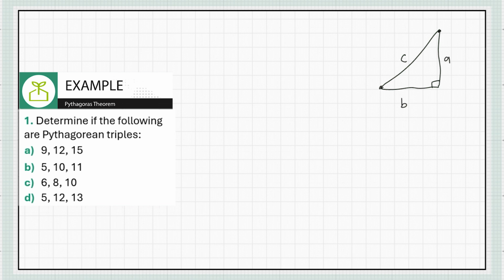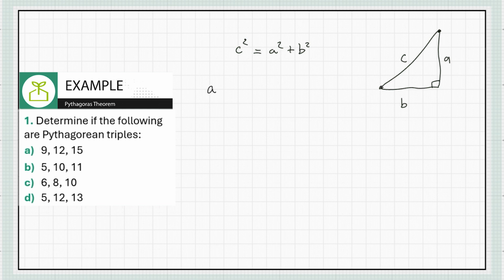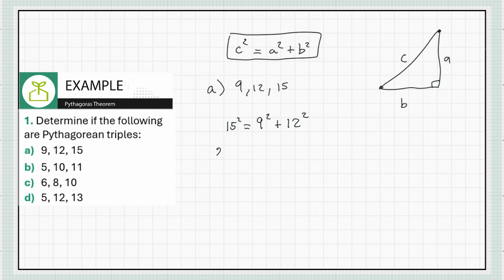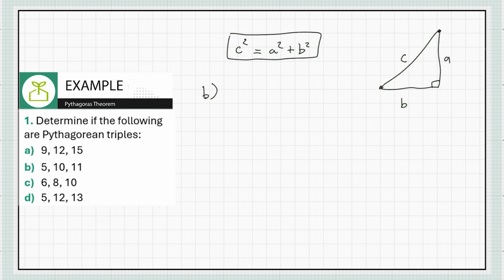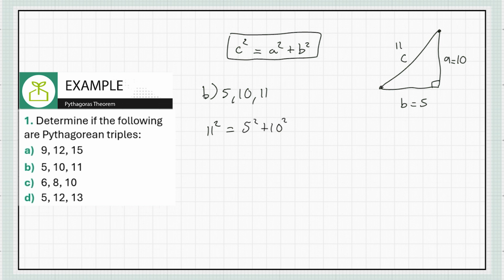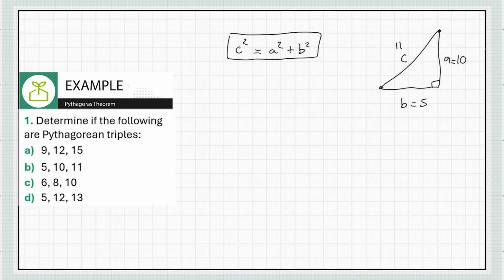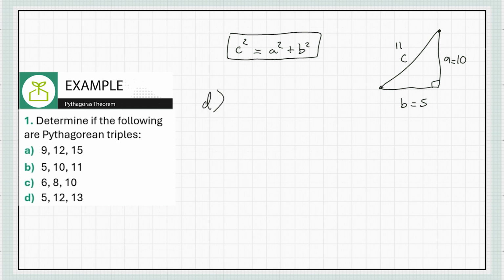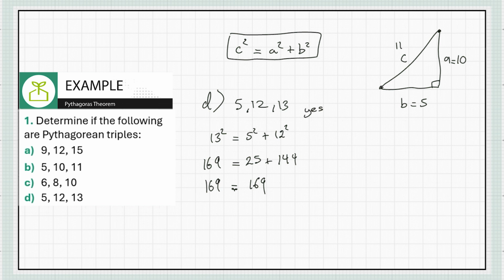Pythagorean Triples | How to Check If Three Numbers Form One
Learn how to determine if three numbers form a Pythagorean triple by checking whether a² + b² = c² holds true. Includes step-by-step examples.